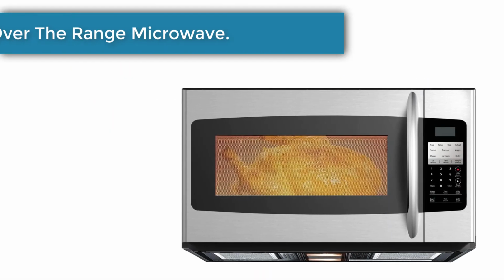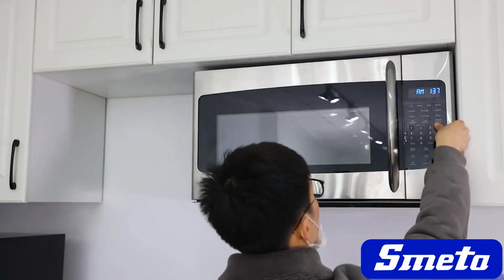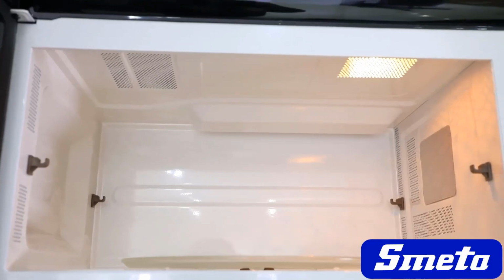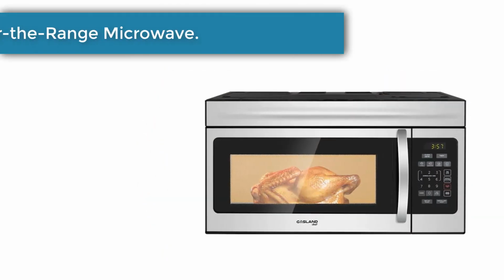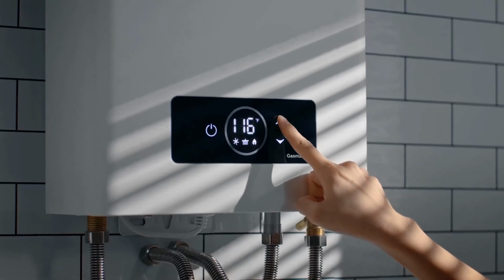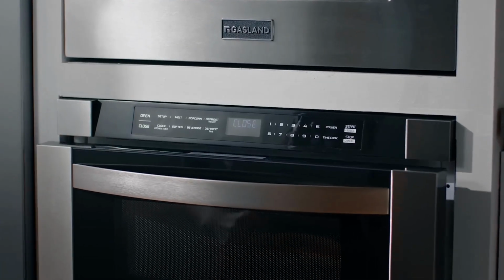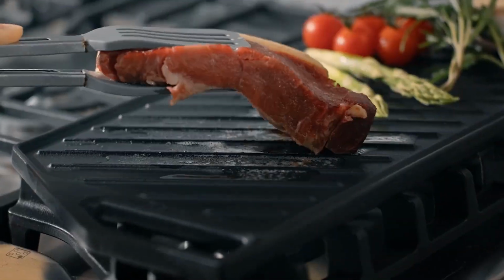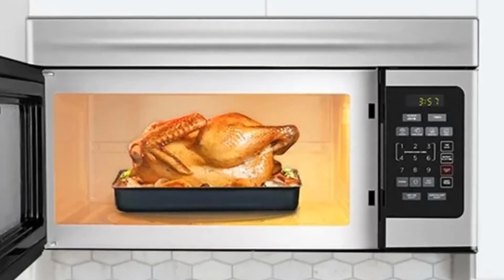✅Best Over The Range Microwaves in 2024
1. SMETA Over The Range Microwave.

2. 30 Inch Over-the-Range Microwave.

Hey guys in this video we are going to be checking out the Best Over The Range Microwaves You Can Buy Right Now. We made This List Based On Our Personal Opinion and hours of research & we have listed them based on the type of features and Price. We have Included options for every type of user so whether you are looking for the best budget.
In this video, we listed the Best Over The Range Microwaves.

microwave,best microwave ovens,microwave buying,microwave oven,microwave guide,microwave oven price in bangladesh,microwave installation,microwave power settings,best convection microwave oven,ge jvm6175skss — best over-the-range microwave?,all in one microwave oven,how to use microwave oven,lg convection microwave oven,convection microwave oven demo,how to use microwave for beginners